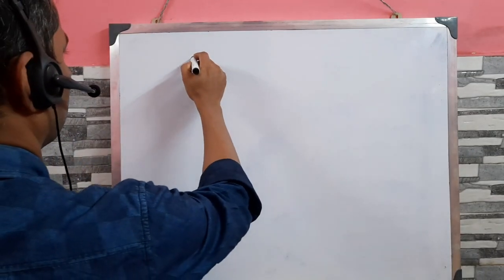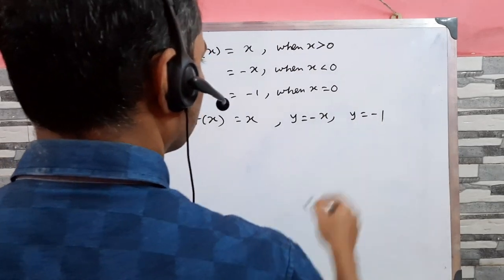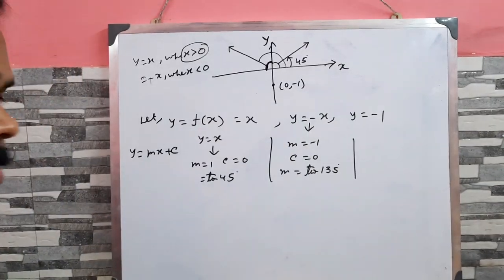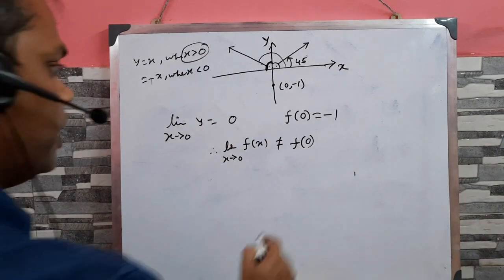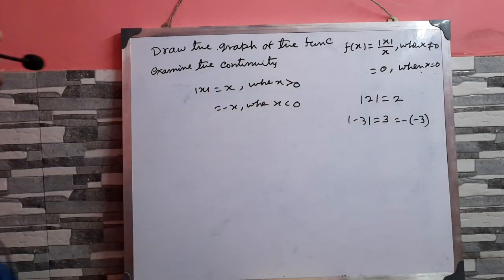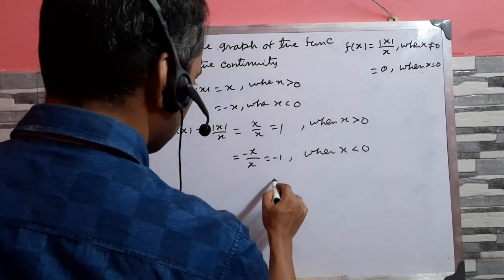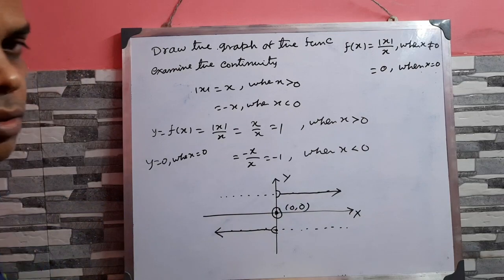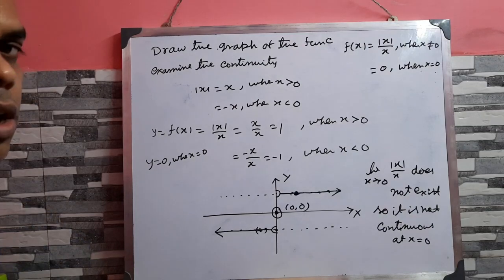Graphical Representation of Functions| Limit and Continuity- Part 1